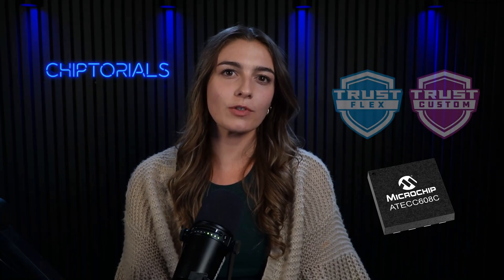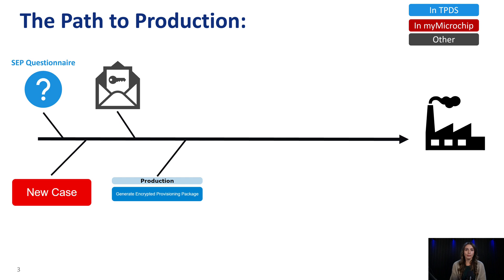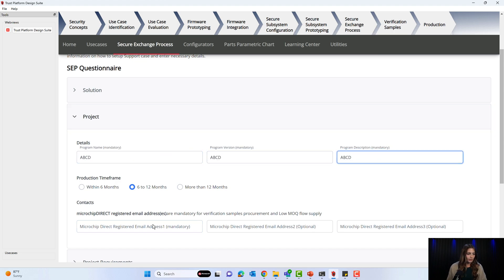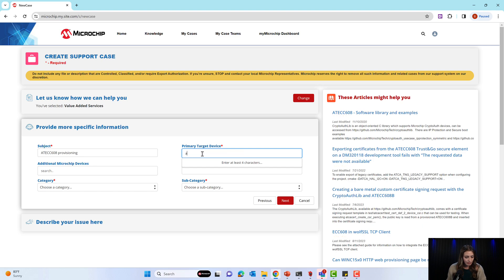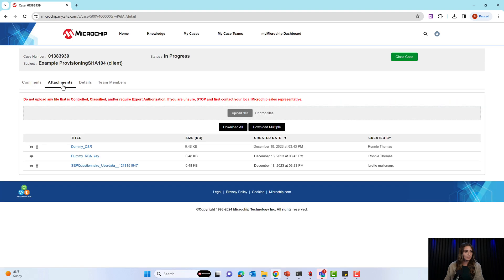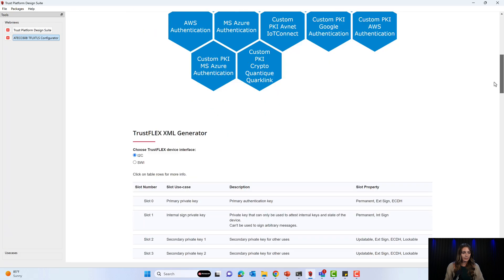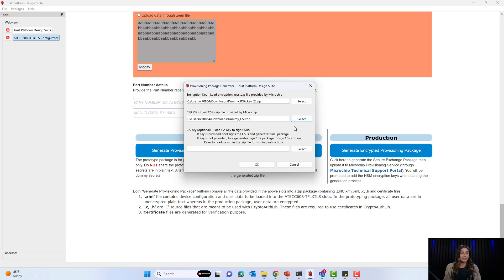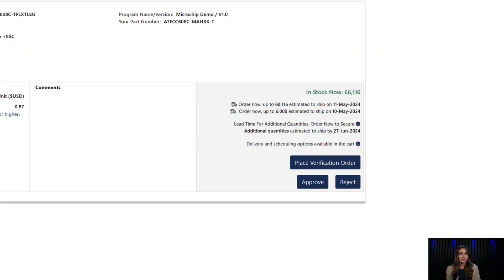Chiptorials: Secure Exchange Process for Provisioning TrustFLEX and TrustCUSTOM Secure ICs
For any TrustFLEX or TrustCUSTOM secure IC device customers need to securely transfer their key secrets to Microchip so the secrets can be provisioned into verification units to determine if the configuration will go to production. In this Chiptorial we walk through each step needed to properly fill out the secure exchange questionnaire, create a support case, download an encrypted provisioning package, order verification units, and finally approve the design to go to production.

0:00 – Introduction
0:20 – Overview
1:53 – Secure Exchange Questionnaire
3:24 – Creating a Support Case
5:00 – Receiving Files and Generating Encrypted Provisioning Package
8:07 – Final Steps